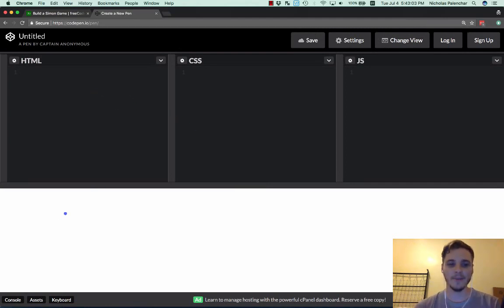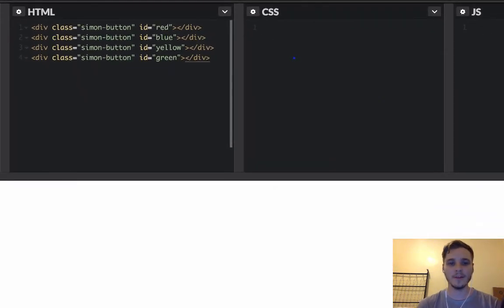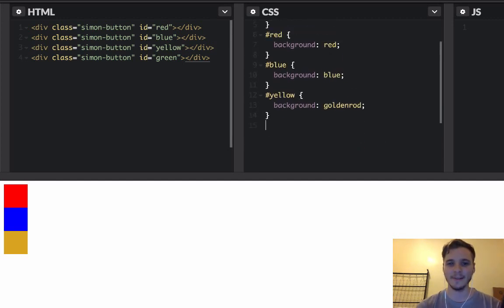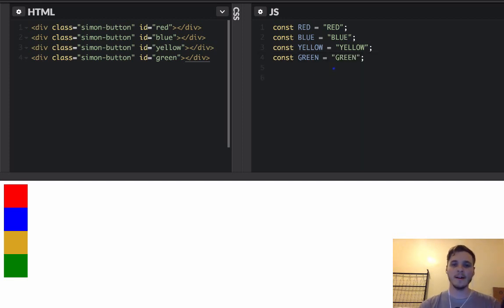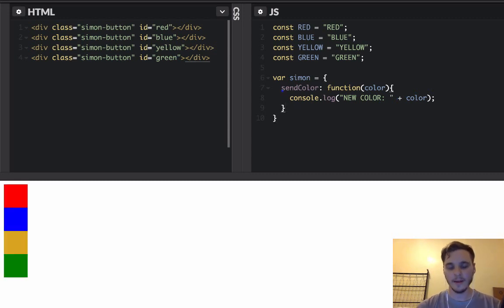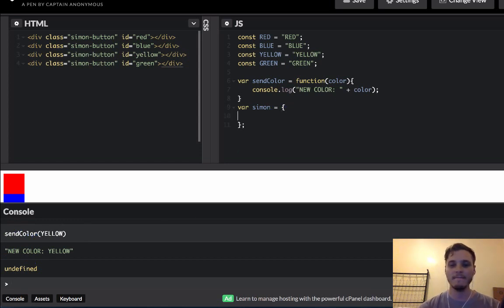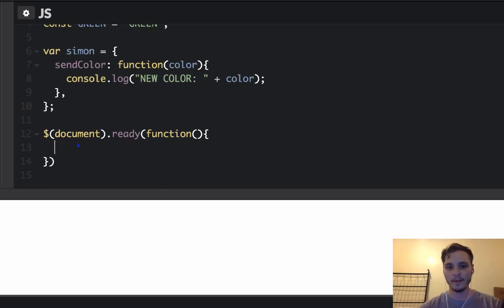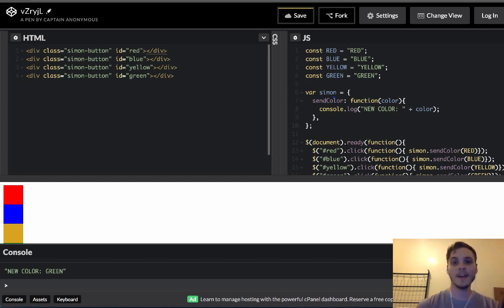SIMON GAME Pt 1/3(buttons, input) | FCC Front-End Projects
Make sure you do the algorithm *yourself*, and practice, practice, practice until you get it with ease!